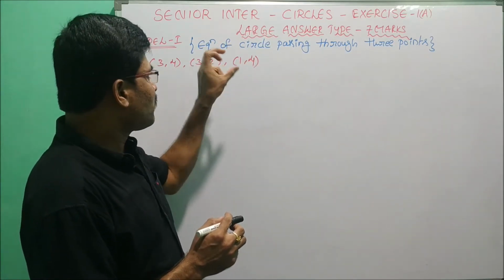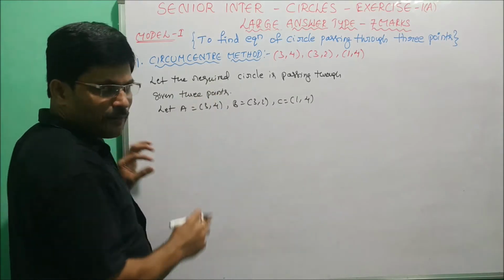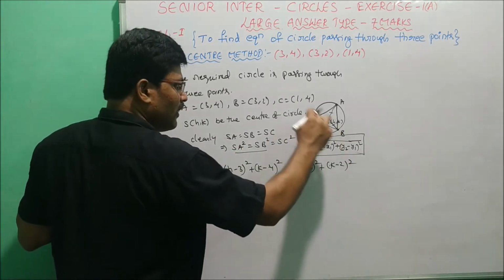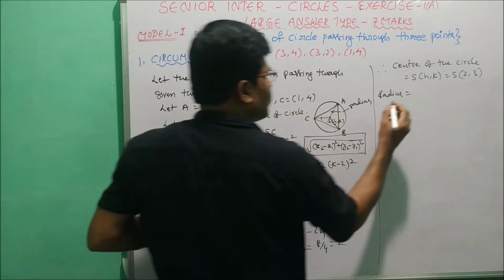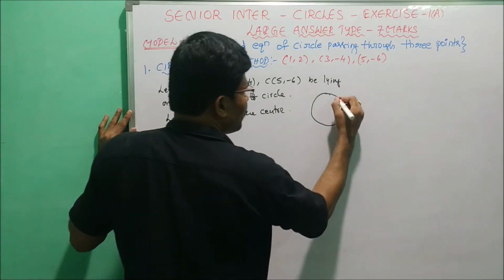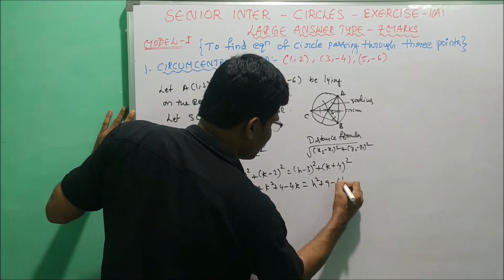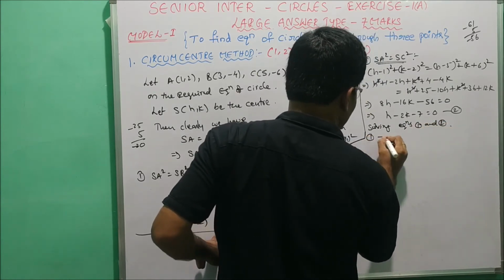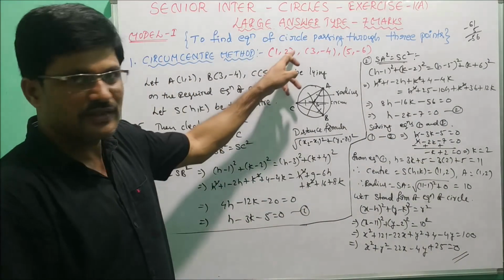CIRCLES EXERCISE -1(A) SOLUTIONS OF THIRD ROMAN PROBLEMS PART 1 IN ENGLISH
In this video I explained Senior Inter MATHS-2B for the topic Circles Exercise 1 (A). It contains Solutions of Third Roman Sums